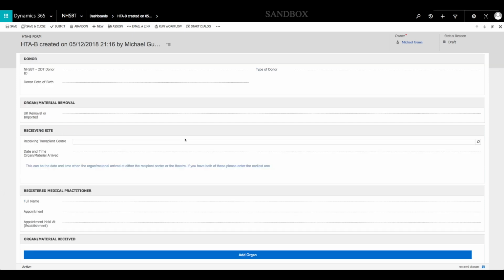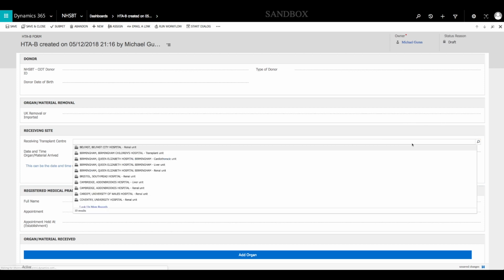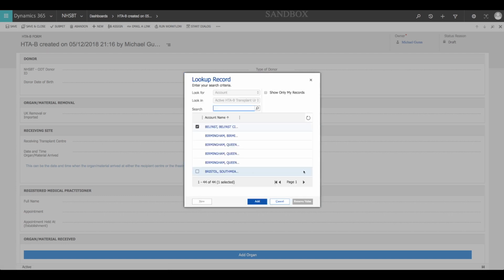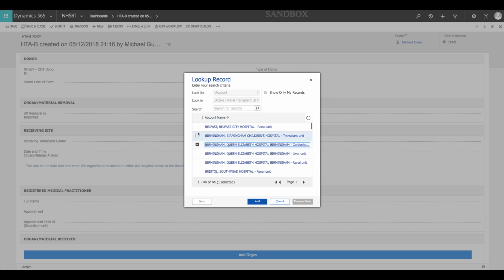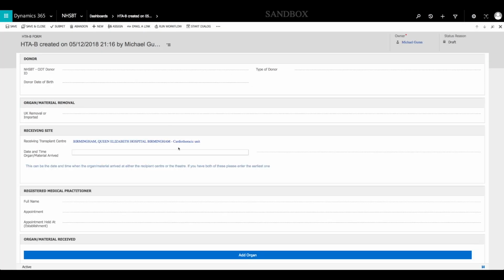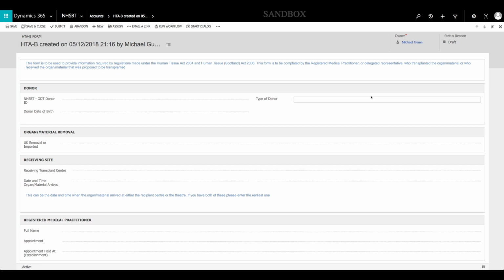Using Drop Down Menus (Lookups)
PatientPath has dropdown menus that you can search in to find the item you are looking for. This video shows you how to use them.